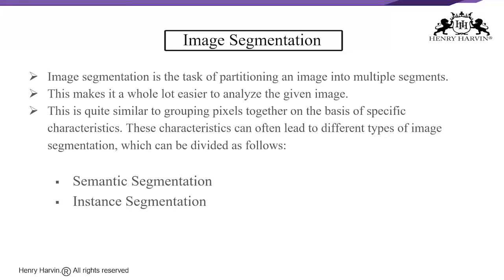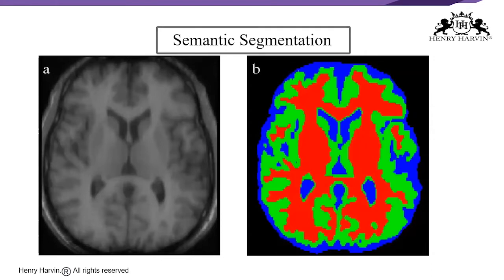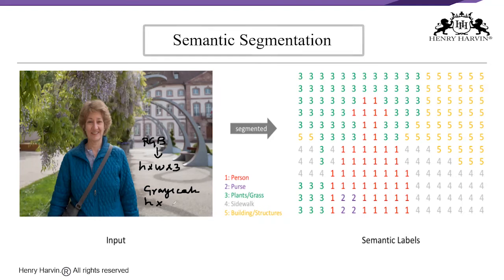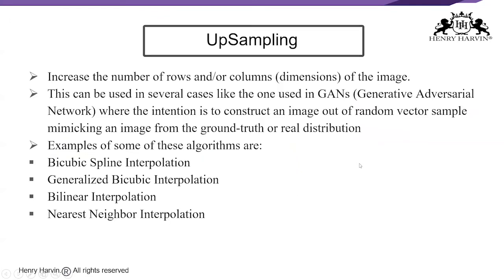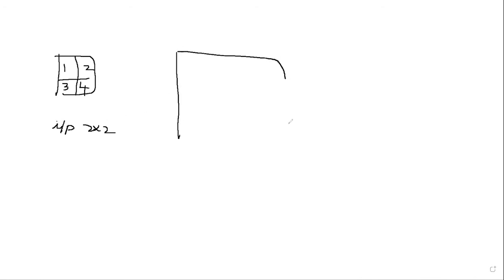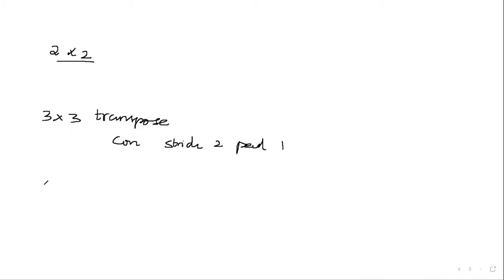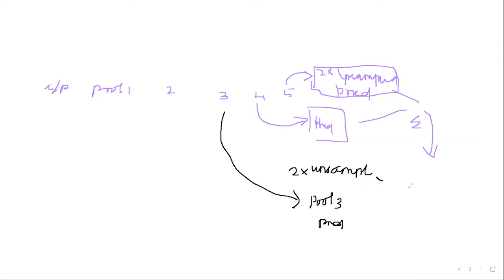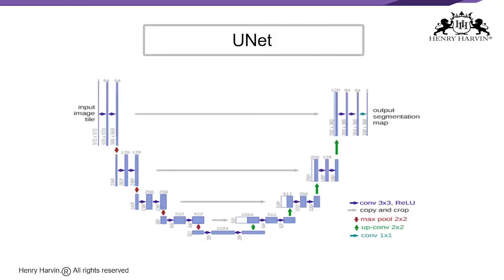Semantic Segmentation | Best Artificial Intelligence Course Tutorial For Beginners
Semantic Segmentation | Best Artificial Intelligence Course Tutorial For Beginners | Henry Harvin

This Henry Harvin video on “Semantic Segmentation”   is a complete Semantic Segmentation tutorial for beginners who want to learn Semantic Segmentation. Semantic segmentation describes the process of associating each pixel of an image with a class label, (such as flower, person, road, sky, ocean, or car). Applications for semantic segmentation include Autonomous driving. In order to perform semantic segmentation, a higher-level understanding of the image is required. The algorithm should figure out the objects present and also the pixels which correspond to the object. Semantic segmentation is one of the essential tasks for complete scene understanding.
So, if you want to learn Semantic Segmentation go with Henry Harvin.

Key Features:

✅  Recognised Certification
✅  Integrated Curriculum